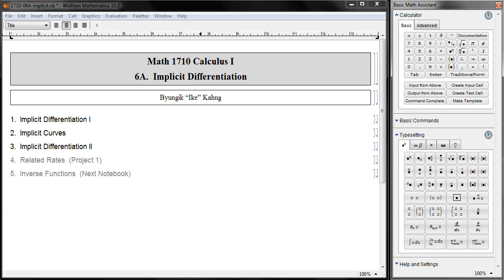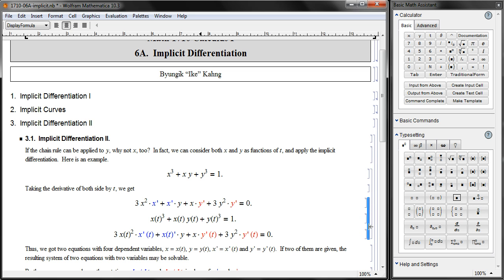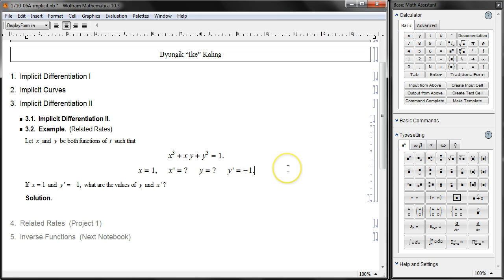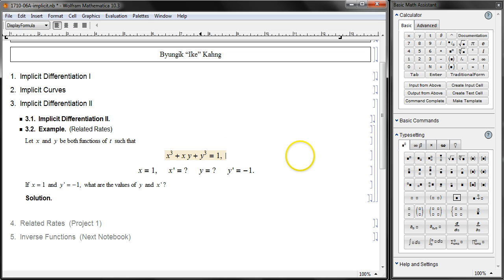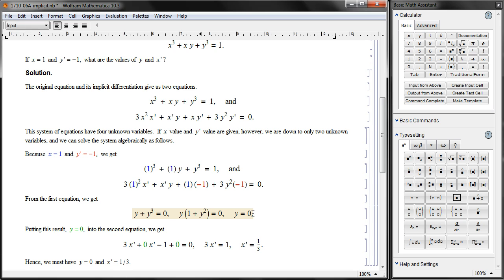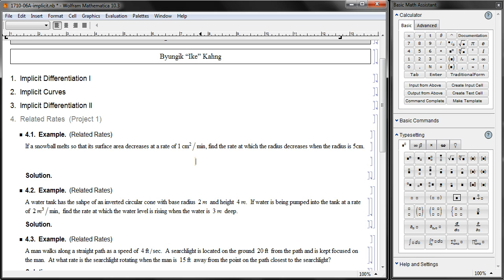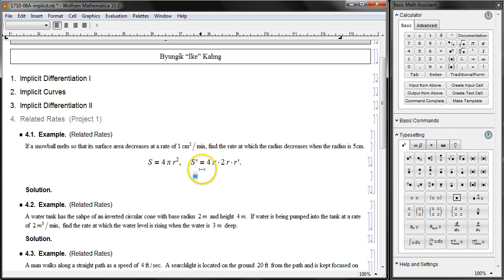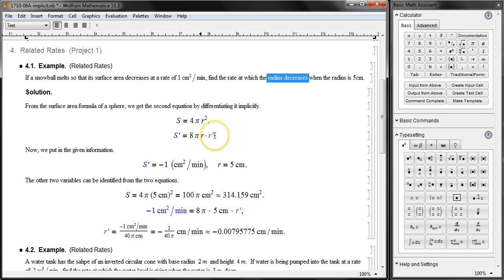1710 06A Implicit 4